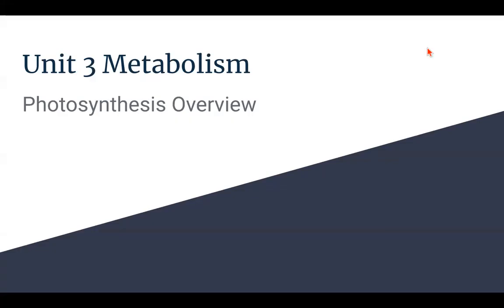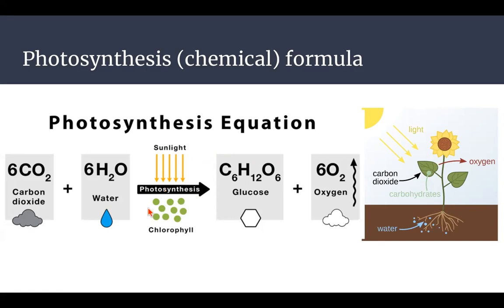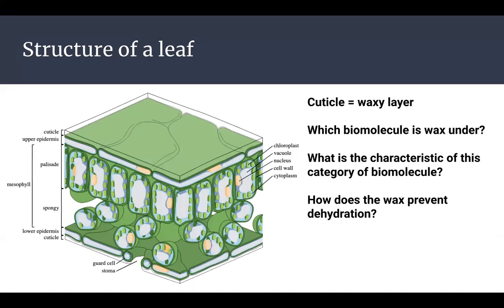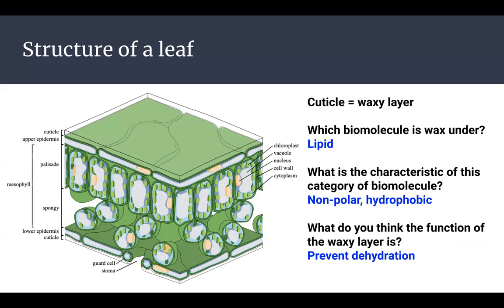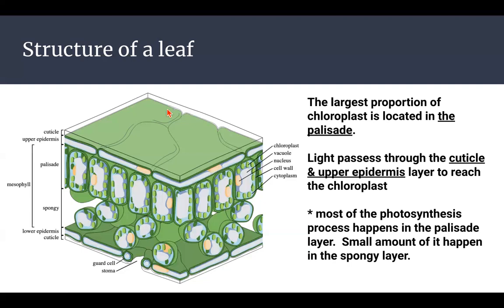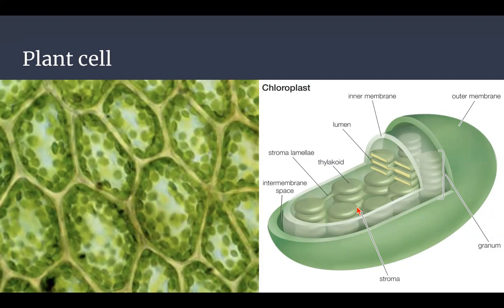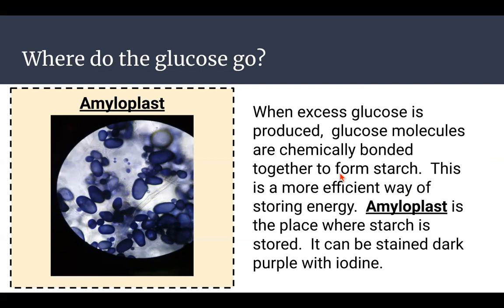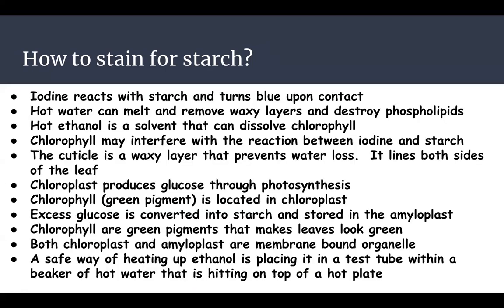Unit 3 Photosynthesis Overview